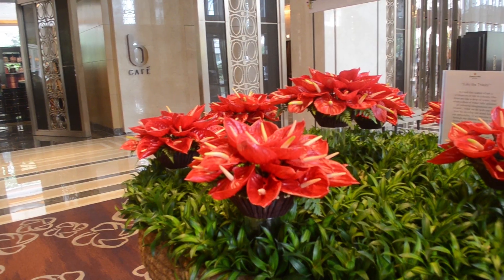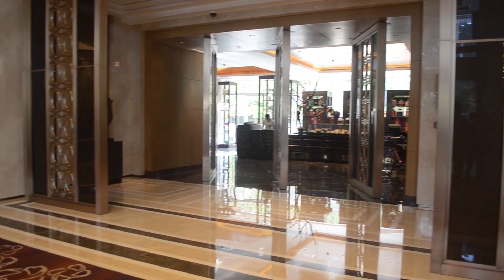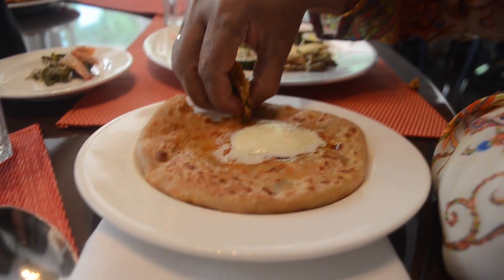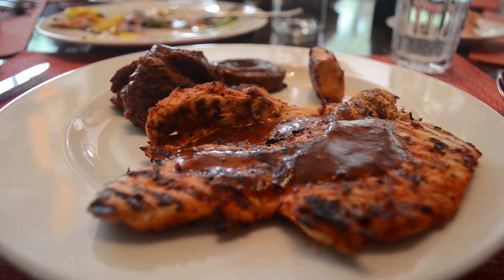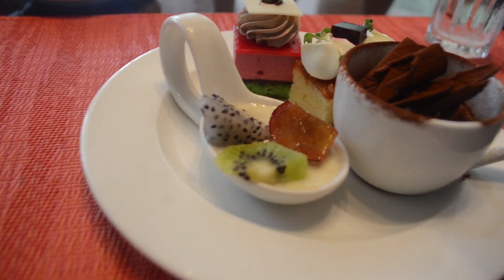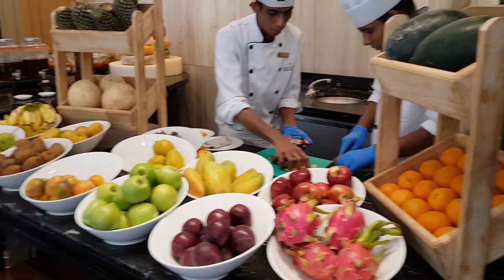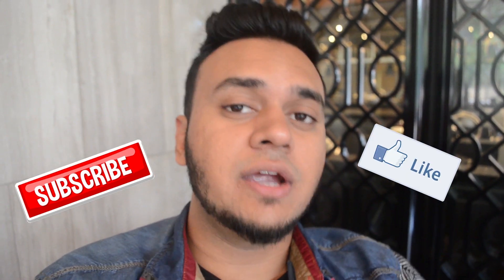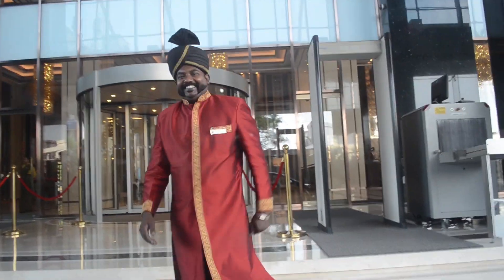EPIC MIGHTY LUNCH AT SHANGRI-LA HOTEL | BANGALORE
Hey Guys!
So we decided to have a mighty lunch at the beautiful luxurious hotel, Shangri-La, Bangalore. It is the largest Food and Beverage destination in the city. It offers diners a plethora of authentic and modern dishes in some of the most spectacular settings.

And Just Wanderlust you guys! :D